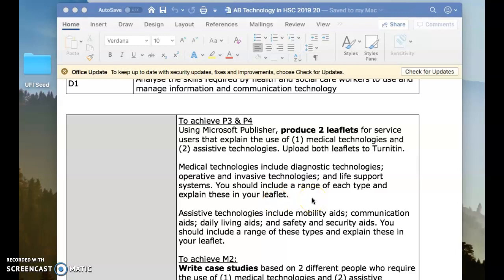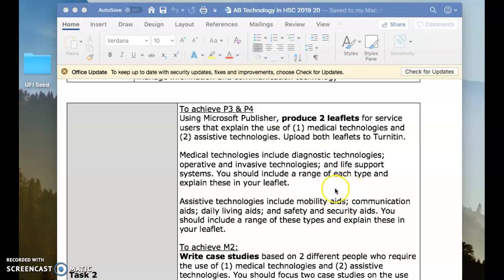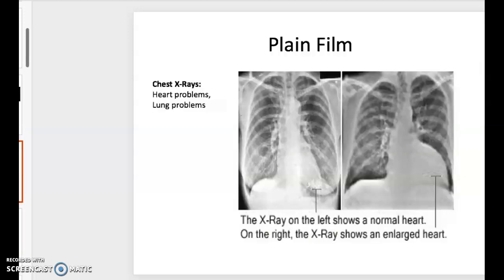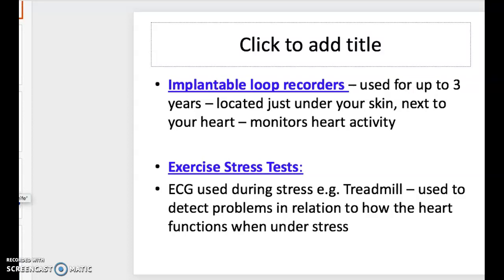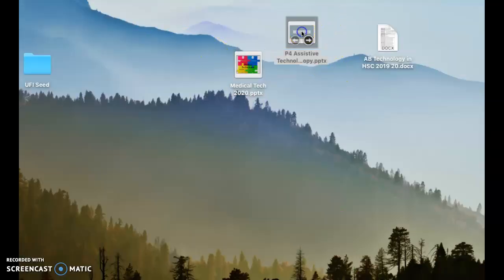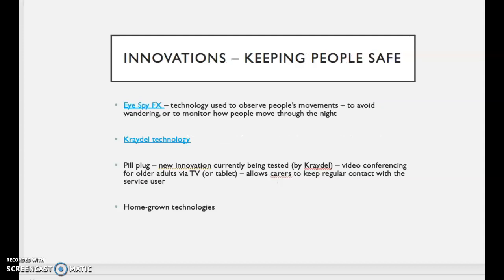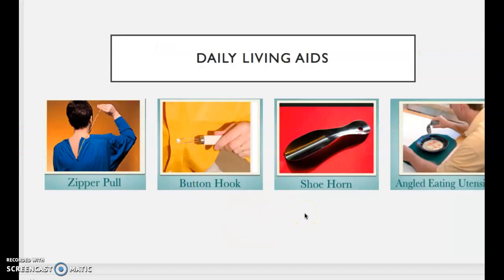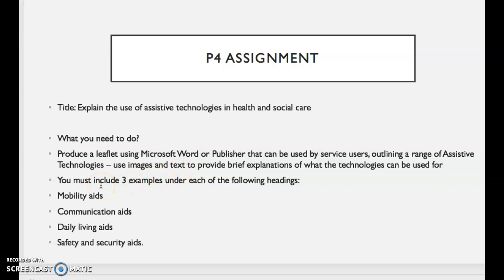P3 P4 TECHNOLOGY